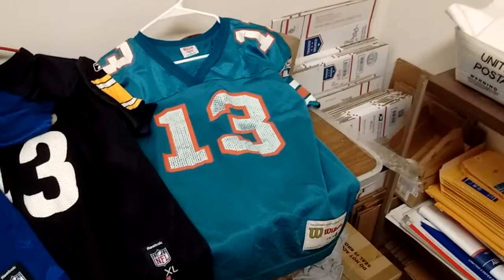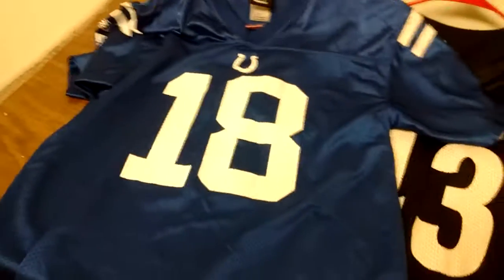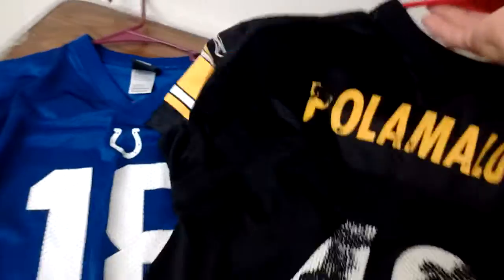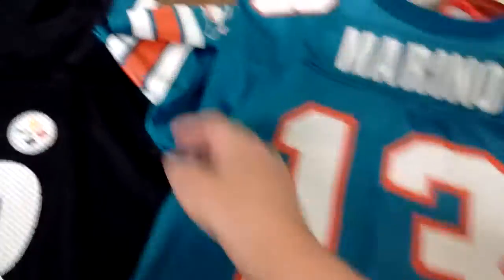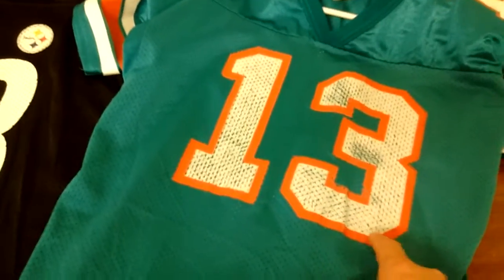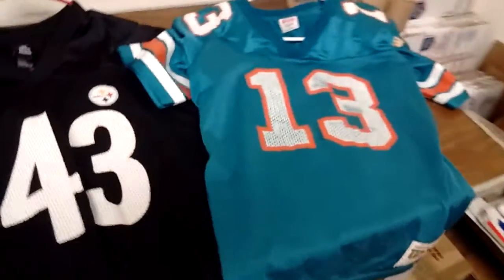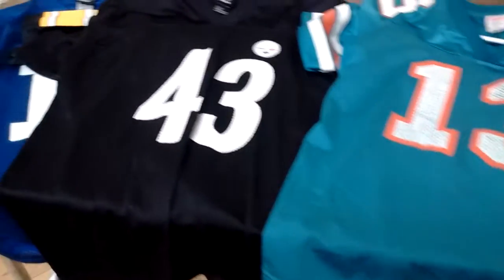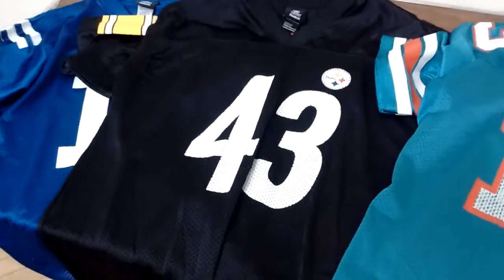Football jerseys from Goodwill thrift store for my funkystop eBay store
Vintage football jerseys deal from Goodwill
Ready for my funkystop eBay store